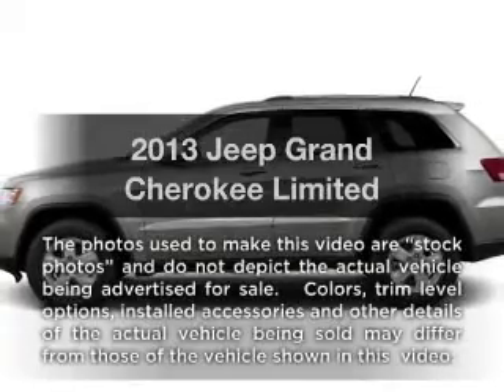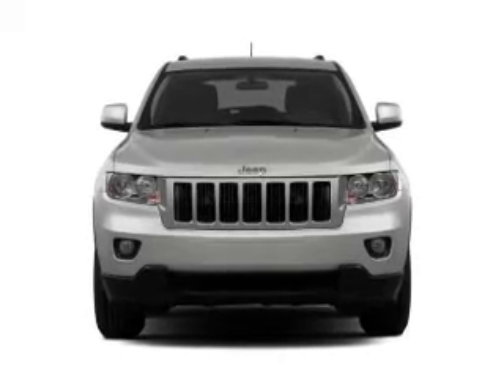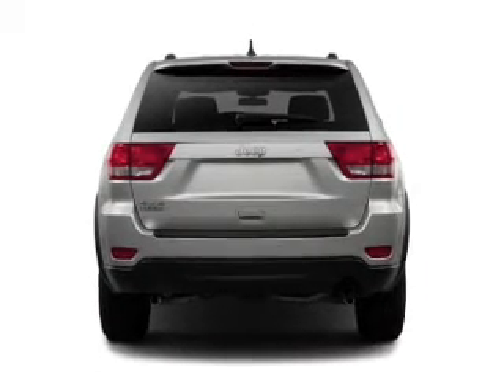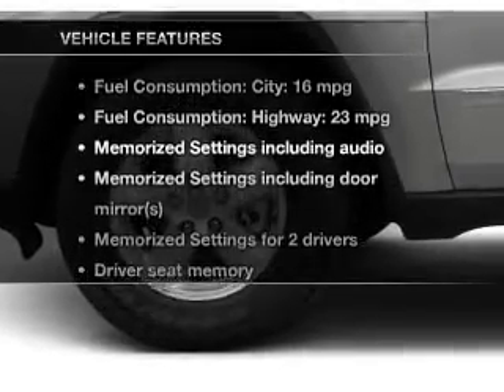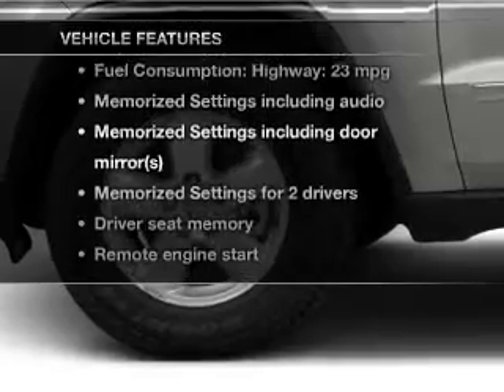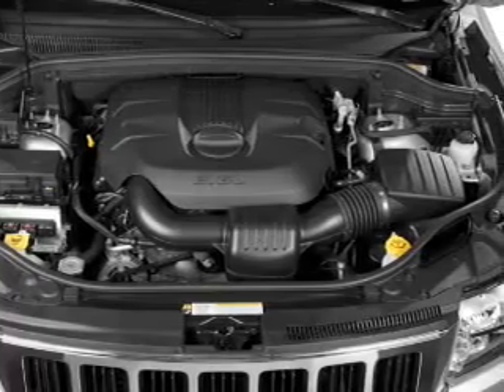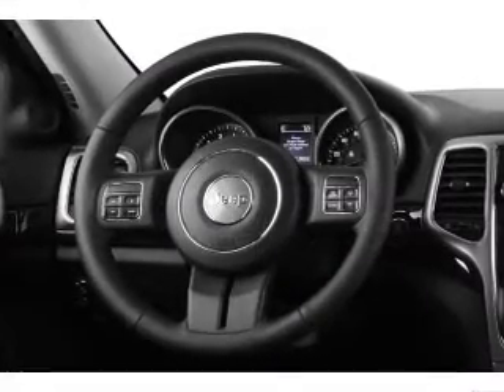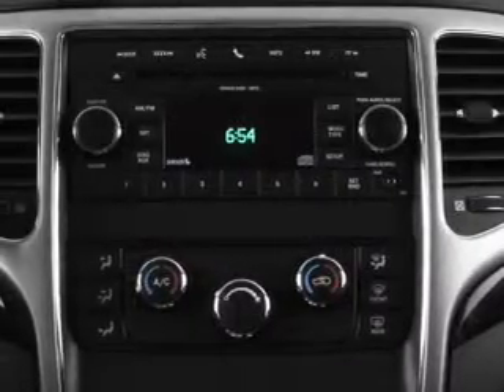2013 Jeep Grand Cherokee - Roseville MN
Year: 2013
Make: Jeep
Model: Grand Cherokee
Trim: Limited
Engine: 3.6 liter 6 cylinder 24 valve
Transmission: Automatic
Color: Bright White
Mileage:
Address:
2805 Long Lake Rd